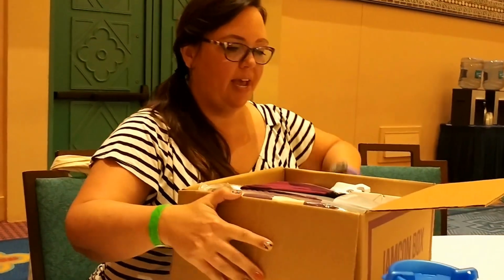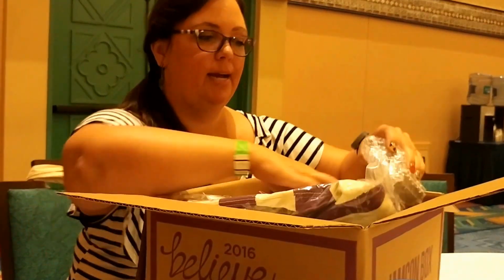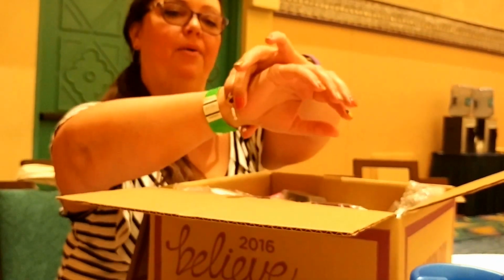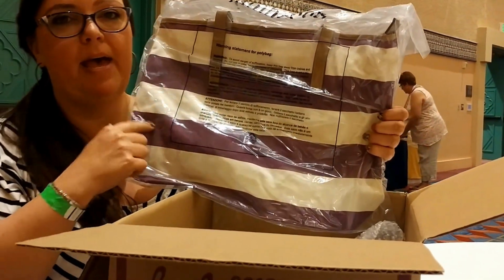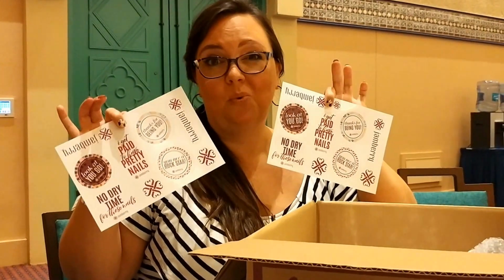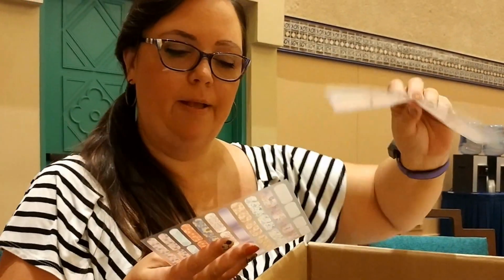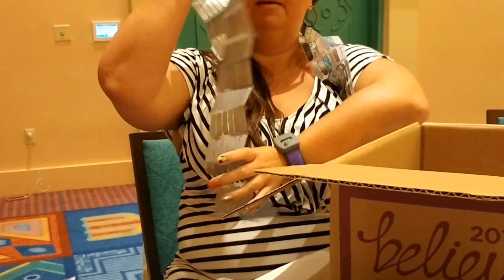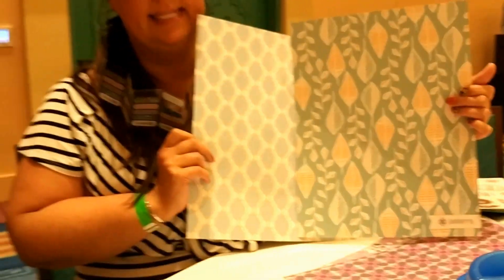JamCon2016 Swag Box Opening (unboxing)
Come along with me as I open up my incredible box of swag from Jamberry conference!